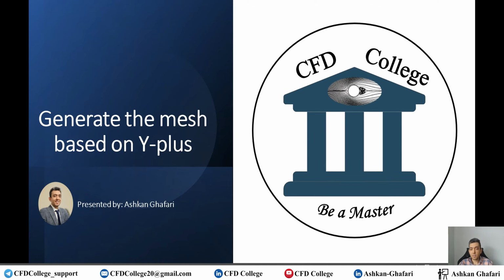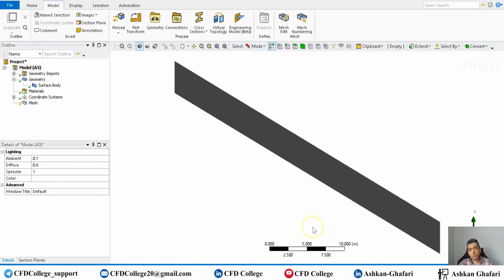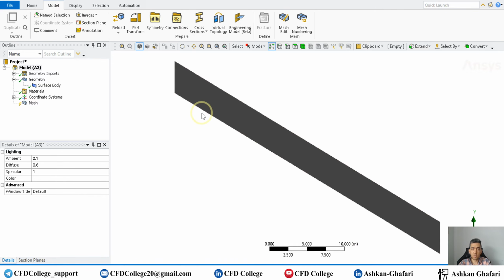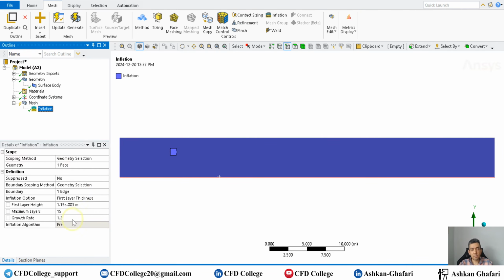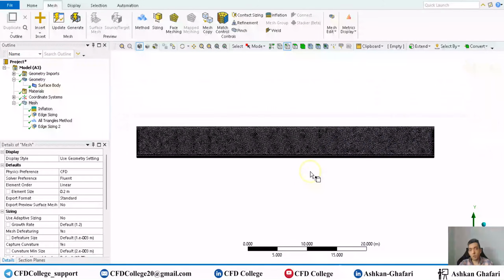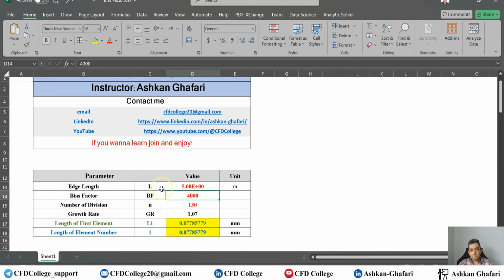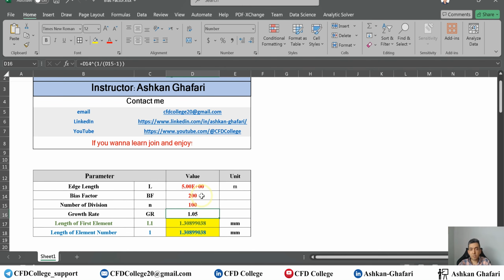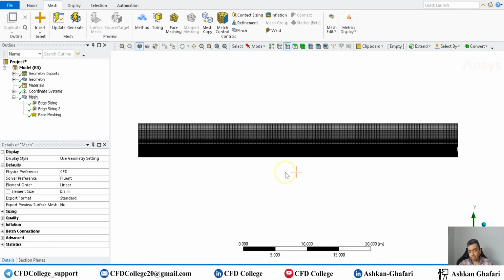Generate Mesh Based on Y-plus in ANSYS Meshing, Structured and Unstructured Grid with Y+ Calculator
In this essential tutorial from the ANSYS Meshing Tutorials playlist, I will guide you through the process of calculating the first layer height of the mesh based on the Y+ (Y-plus) parameter and ensuring that this thickness is accurately implemented in both structured and unstructured meshes.

🔍 What You’ll Learn in This Video:

1- Calculating First Layer Thickness: Learn how to calculate the thickness of the first mesh layer based on your desired Y+ value, ensuring that it meets the requirements for your specific flow scenario.

2- Structured Mesh Implementation: Discover how to apply your calculated first layer thickness in a structured mesh using an Excel file to automate adjustments and optimize geometry.

3- Unstructured Mesh Implementation: Explore how to set your first layer height in an unstructured mesh using the Inflation option within ANSYS Meshing, providing you with control over the mesh near the wall and improving boundary layer resolution.

🔧 Why This Video Is Important:
Properly calculating and implementing the first layer height is crucial for accurately capturing the flow behavior near walls, especially in turbulent flows where boundary layers can have a significant impact on overall results. A well-defined mesh can affect the accuracy of drag calculations, heat transfer rates, and other important metrics in your simulation.

💬 Who Should Watch This Video:

-Students and researchers studying computational fluid dynamics (CFD) and turbulent flows.
-Engineers optimizing CFD simulations involving boundary layer effects.
-Anyone interested in understanding how to properly configure mesh settings for achieving accurate simulation results.

💡 Pro Tip: Remember that Y+ values typically target specific ranges depending on the turbulence modeling approach (e.g., Y+ below 1 for wall-resolved simulations, Y+ 30–300 for wall-modelling). Adjusting your mesh accordingly is key to effective simulation.

Let’s dive in and learn how to create structured grids for pipes like a pro!